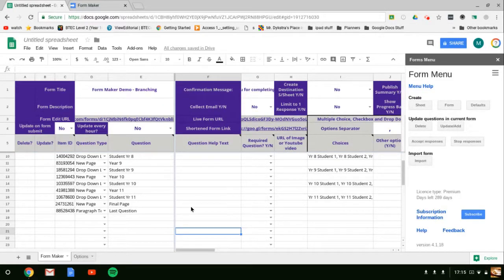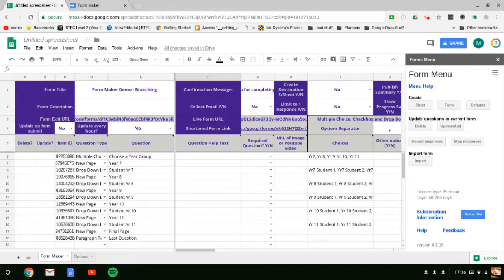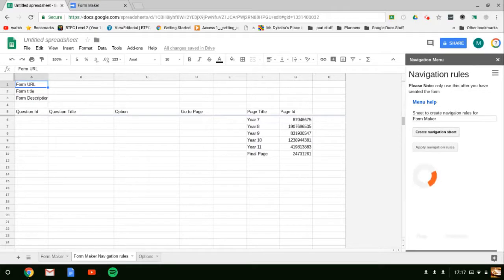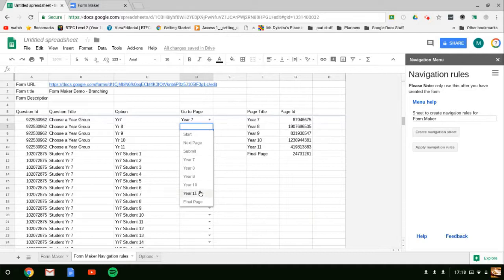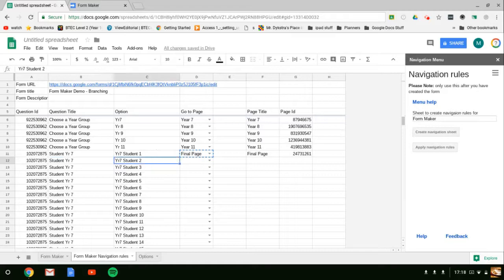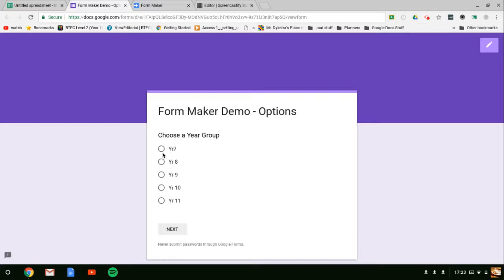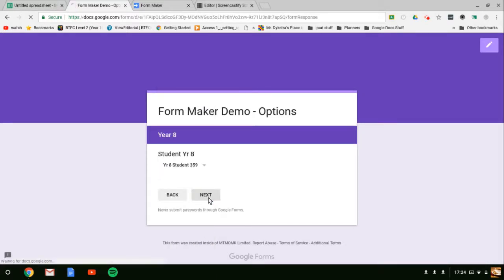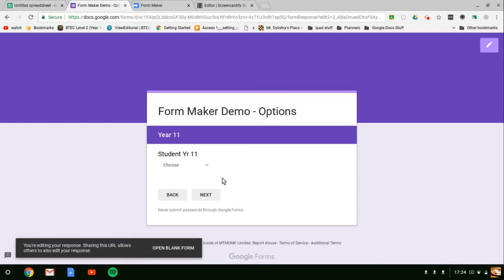Form Maker Navigation Setup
How to add Navigation rules to a Google Form using the Form Maker Add-on